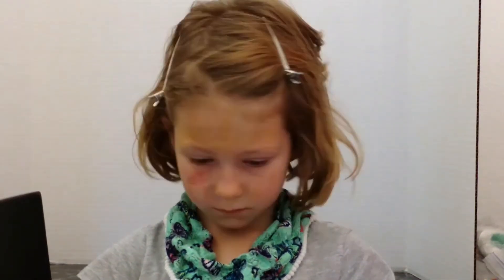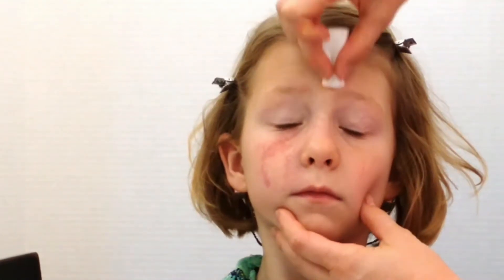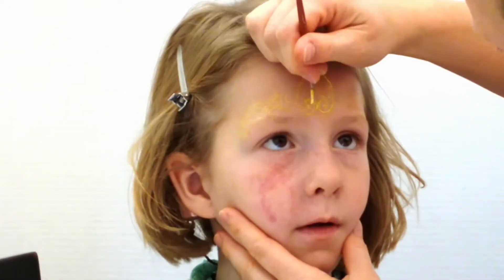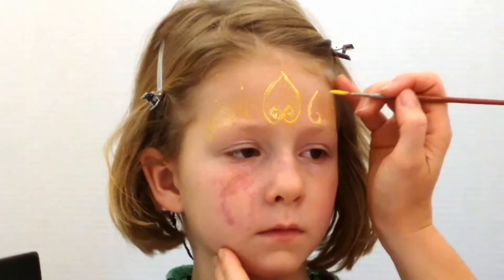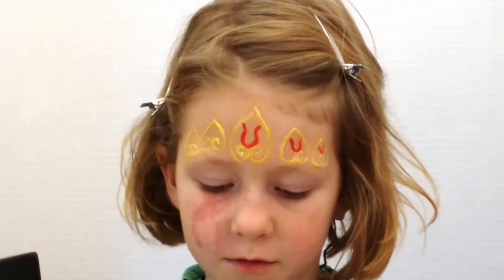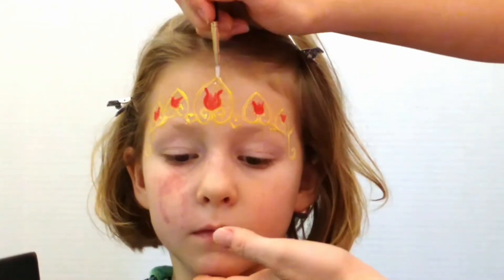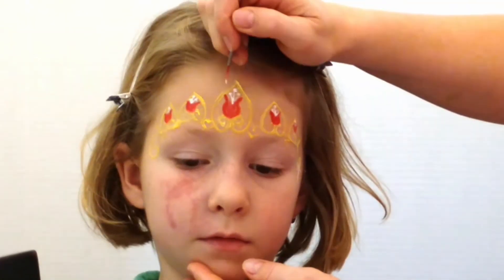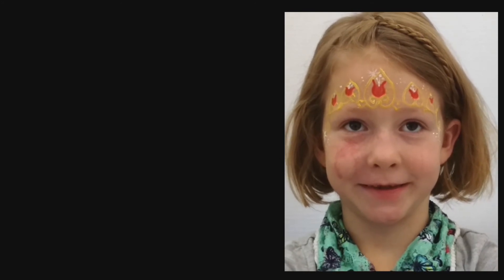Little Princess Crown Face Painting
Golden crown with red flowers...perfect for a little princess!